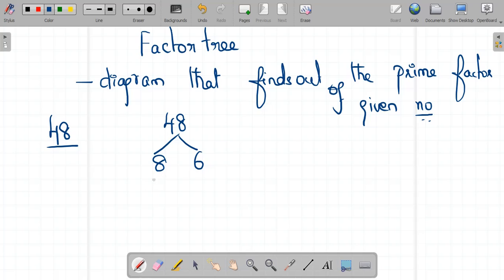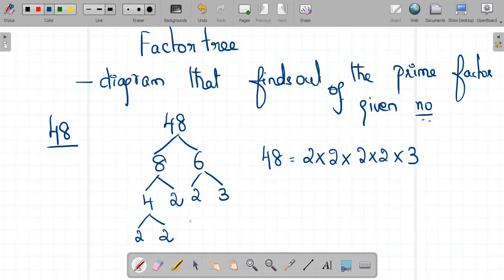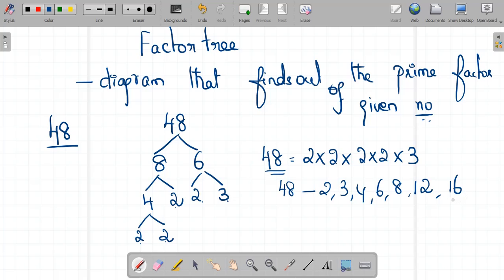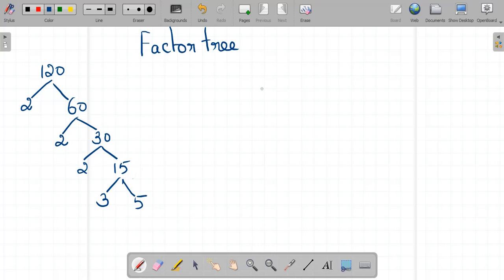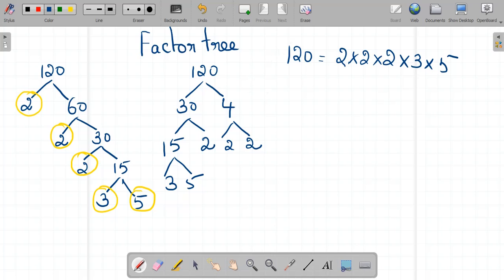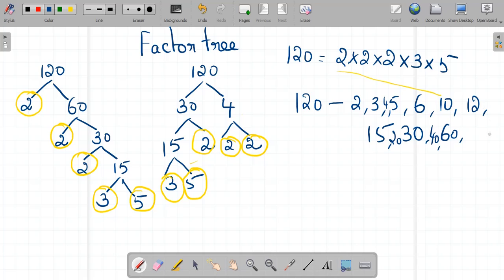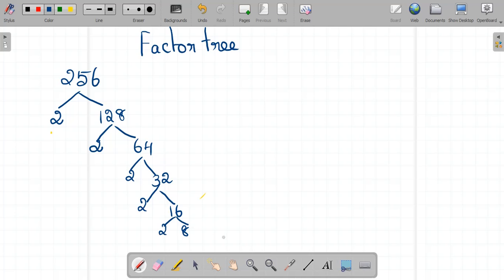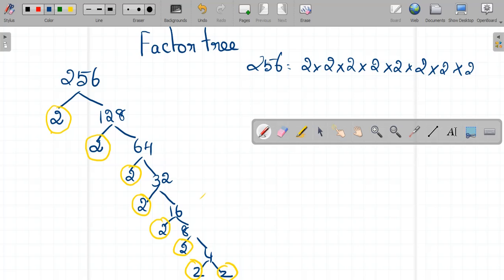Factor Tree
This video describes how to draw a factor tree